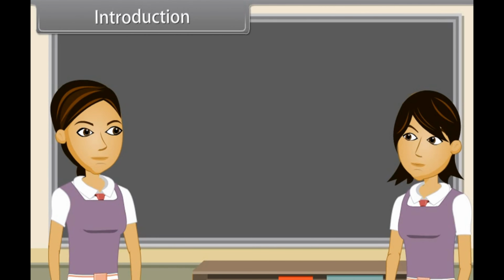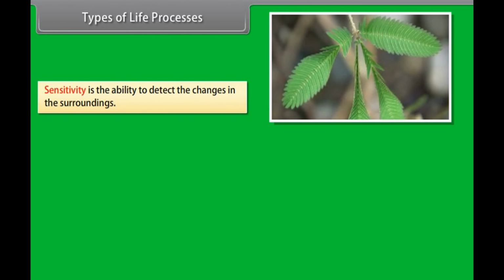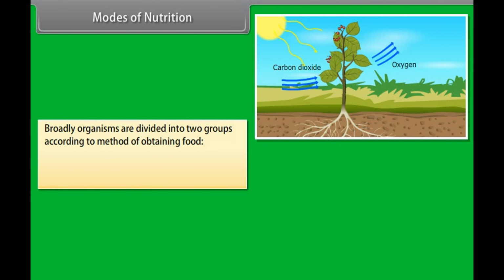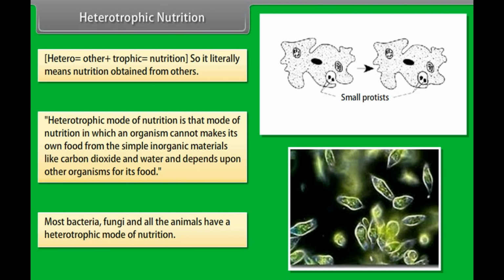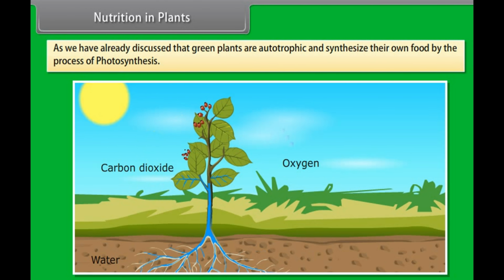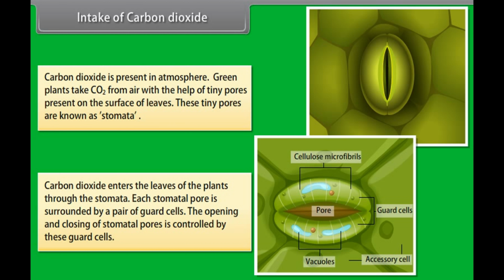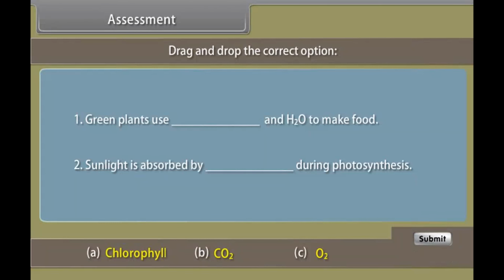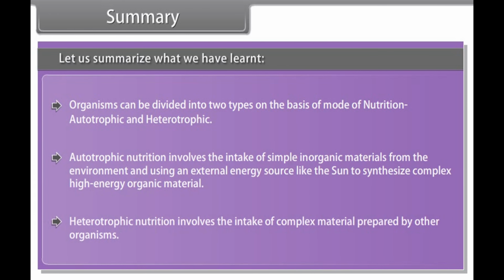C10-Sci-Bio- 06 Life Processes I